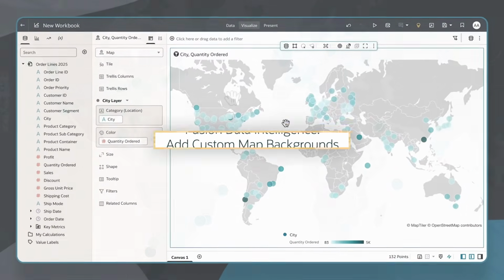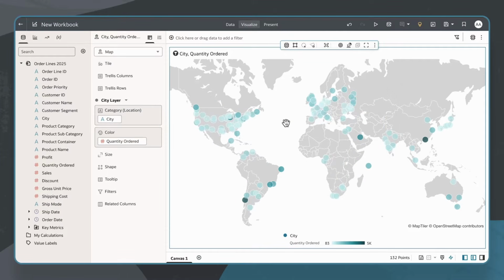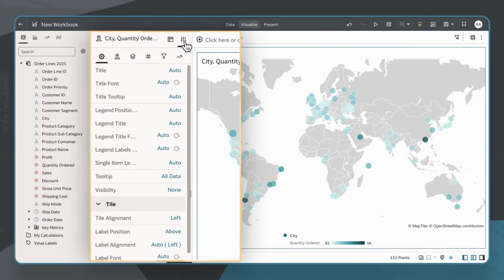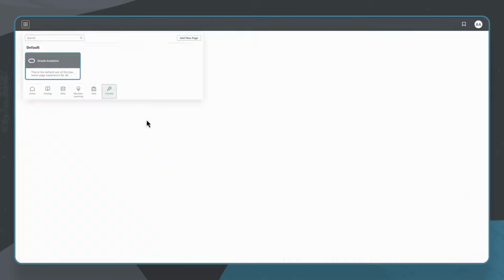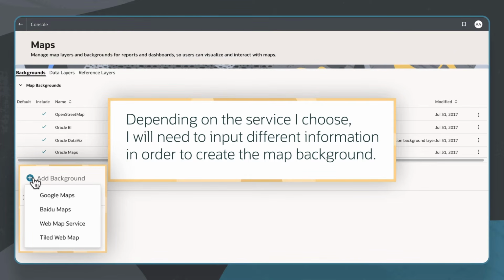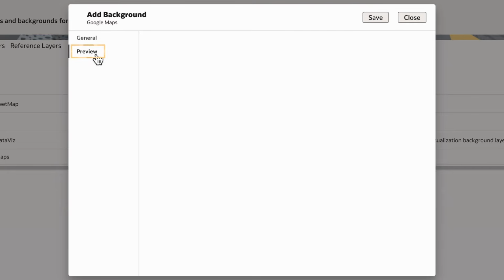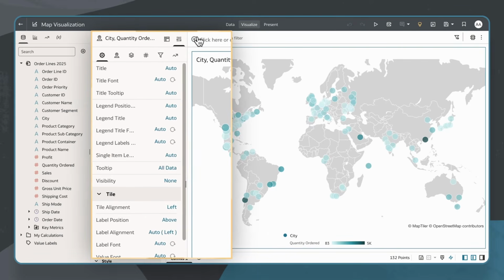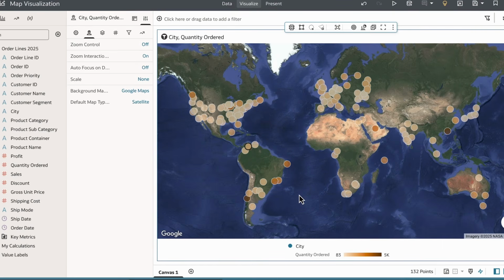How to Add Custom Map Backgrounds in Oracle Analytics Cloud and Oracle FDI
Expand your visualization options by adding custom map backgrounds in Oracle Analytics Cloud and Oracle Fusion Data Intelligence. Learn how to import satellite imagery and tailor geographic maps to better represent your business data—discover more tutorials and resources below.

This tutorial walks you through the process of importing and configuring custom map backgrounds, such as satellite maps, within Oracle Analytics Cloud and Oracle Fusion Data Intelligence. You will learn how to access admin settings, use API keys to add backgrounds like Google Maps, assign satellite as the default map type, and customize map visualizations to address specific business needs. Follow step-by-step instructions to preview, save, and test new backgrounds, giving workbook authors enhanced control over how geographic data is displayed.

With Oracle’s advanced mapping capabilities, you can deliver more intuitive and visually impactful analytics by layering relevant geographic context over your data. Whether you are tracking sales by region or analyzing complex spatial relationships, custom map backgrounds help users see data in meaningful ways—enabling better insights and more informed decision-making. Explore additional tutorials in this series to maximize the value of your Oracle Analytics environment.

Explore a range of training programs in Oracle Analytics and Oracle AI Data Platform designed to boost your skills

Check out detailed written instructions on how to add map backgrounds in Oracle Analytics Cloud

Like what you learned about Oracle Analytics Cloud and Oracle Fusion Data Intelligence?